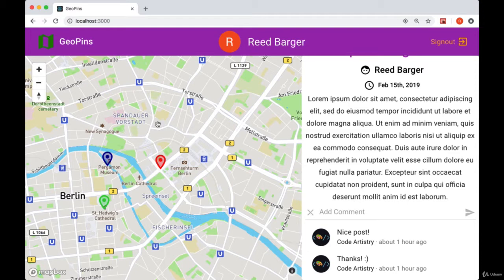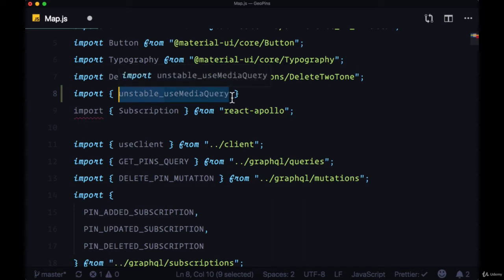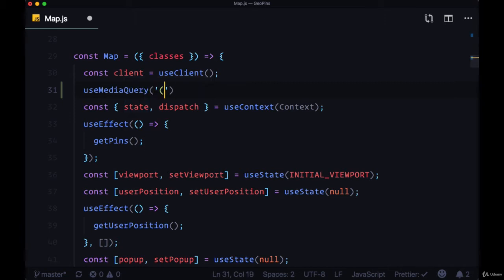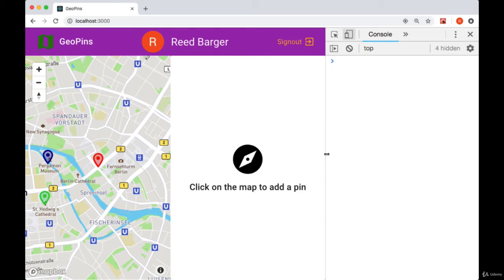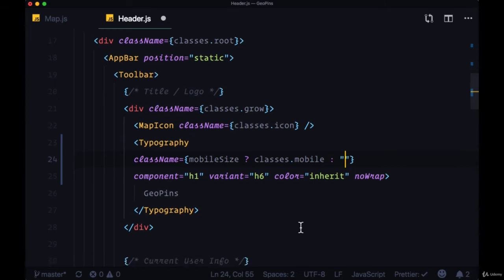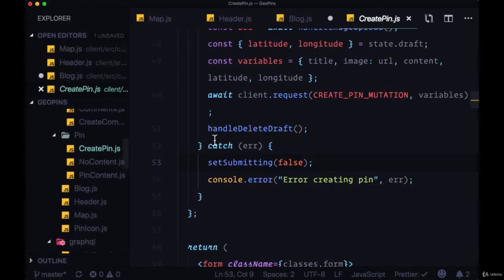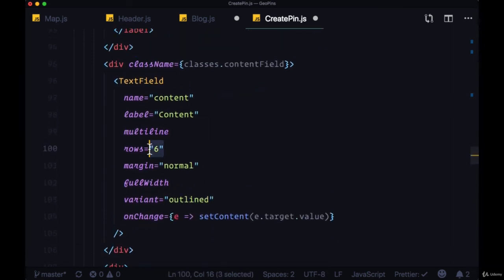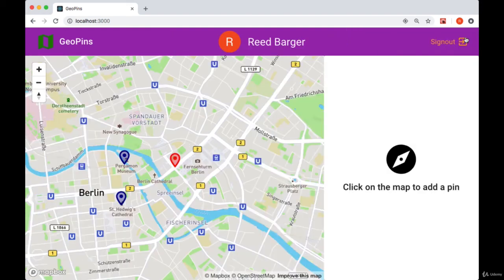34 useMediaQuery for Easy Mobile Response Design (playlist completed)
34 useMediaQuery for Easy Mobile Response Design this tuto playlist is completed